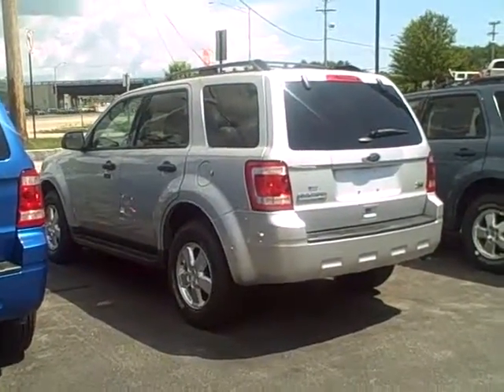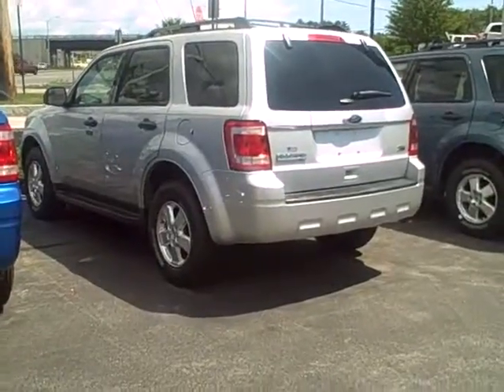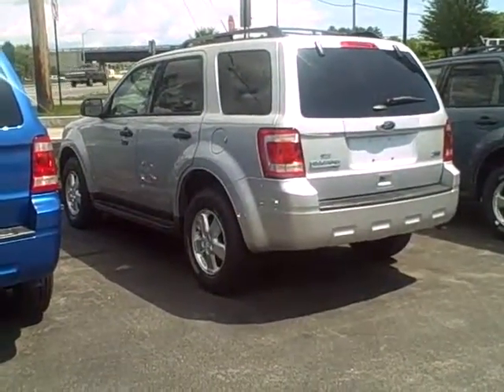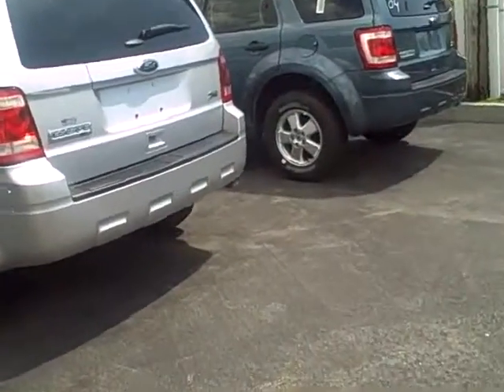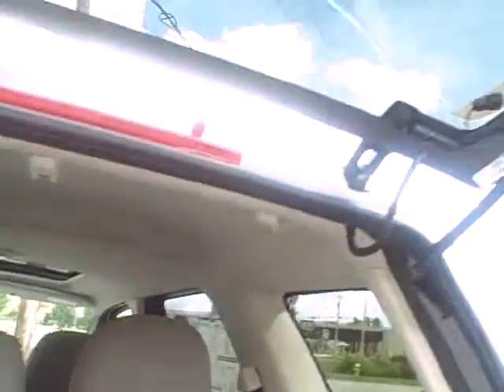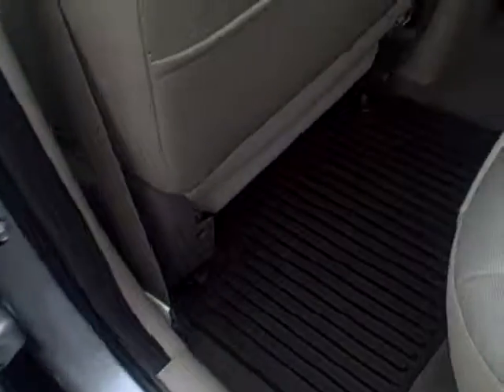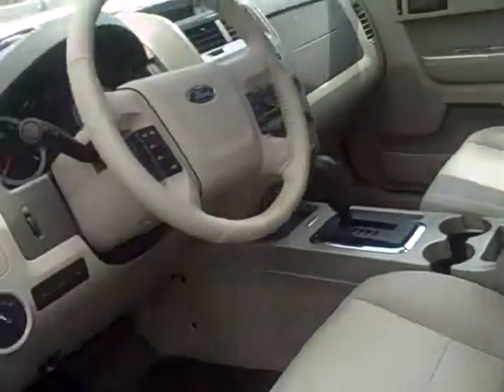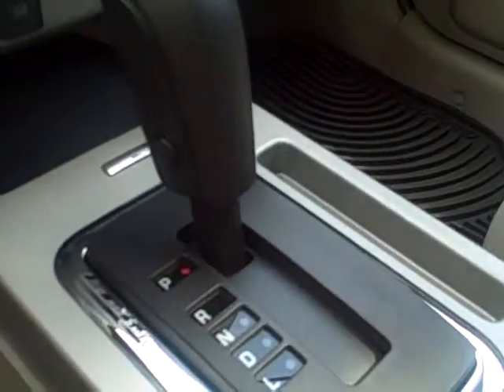2011 Ford Escape XLT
Stephen, a quick video on this 2011 Ford Escape XLT here at McFarland Ford. This Escape has a Power Moonroof, Sync Voice Activated Systems, and Retractable Cargo Cover! As always you can call McFarland Ford at or visit our - we're located at 151 Portsmouth Ave. in Exeter, NH - Exit 11 off Route 101.